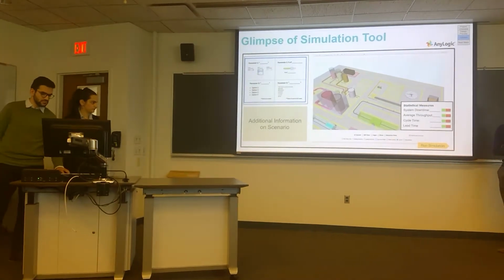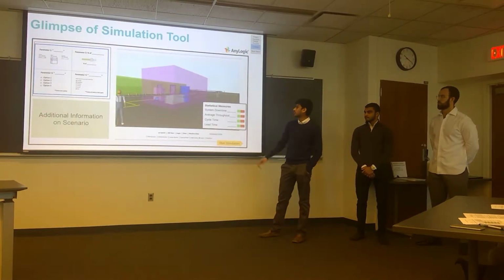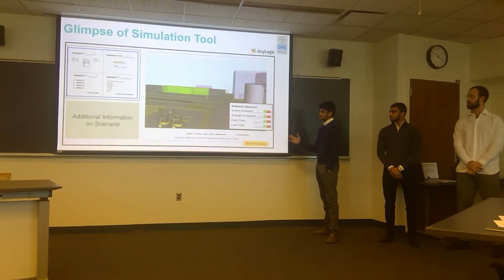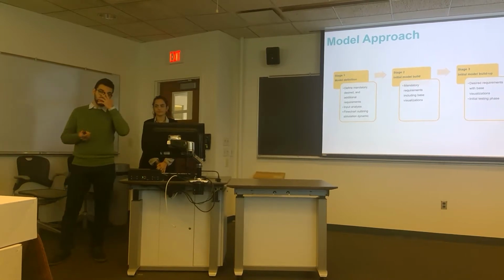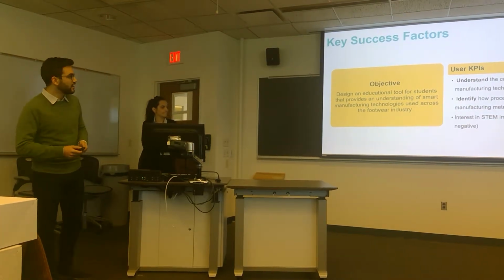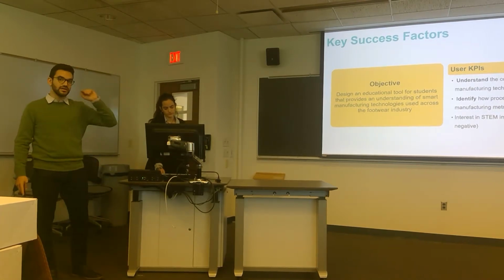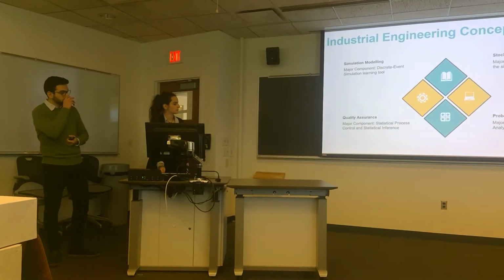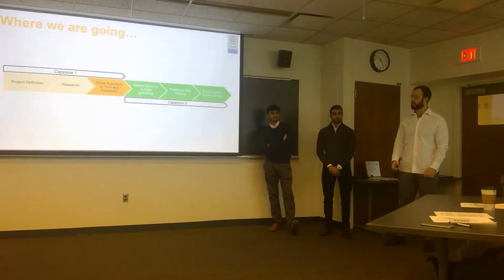Smart Manufacturing Simulation